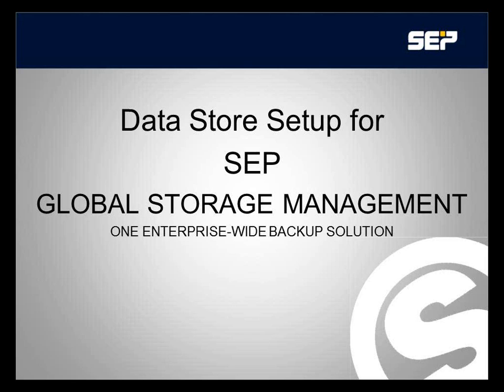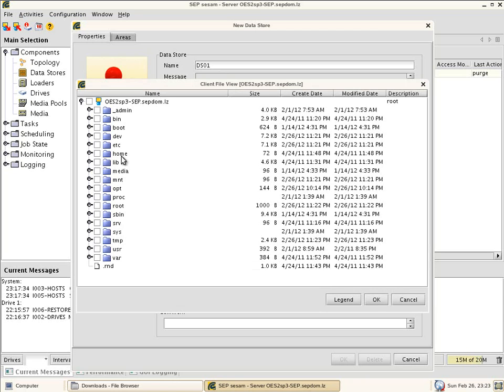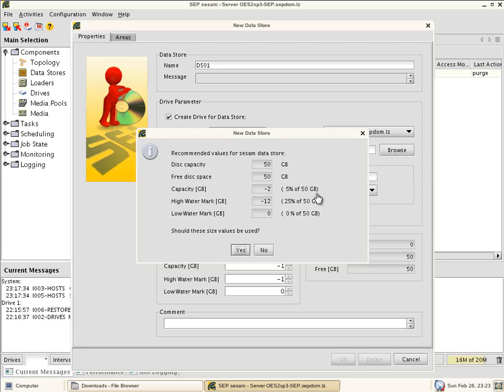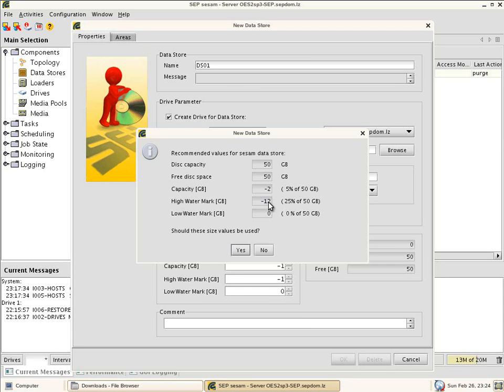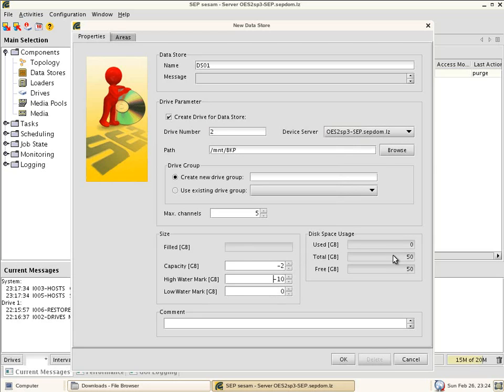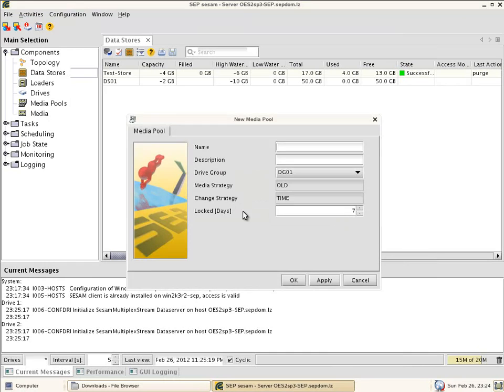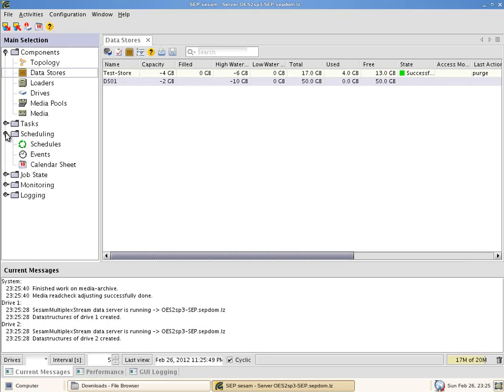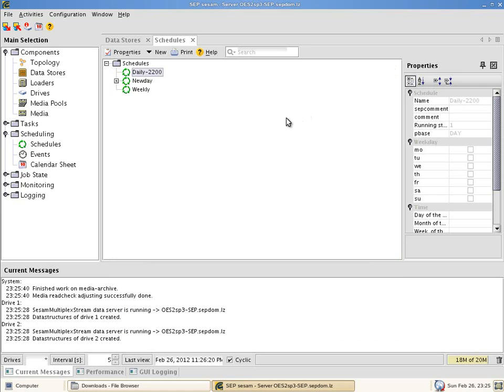SEP Demo - Data Store Setup